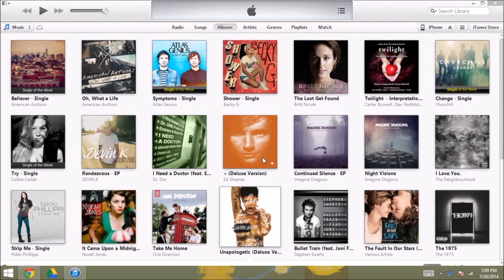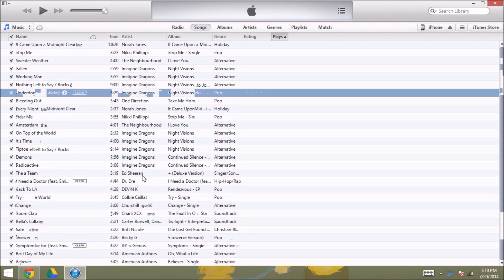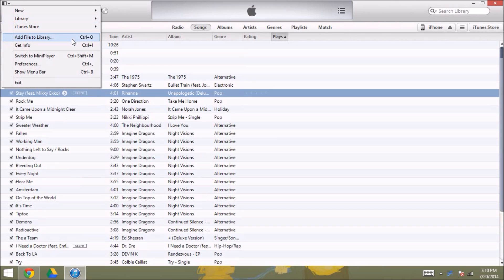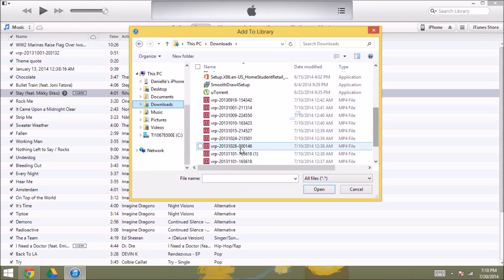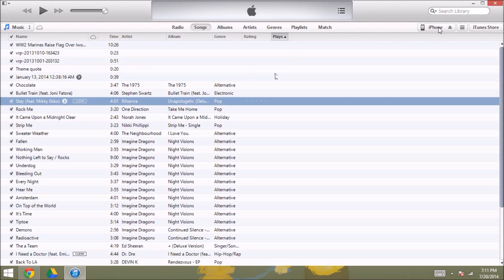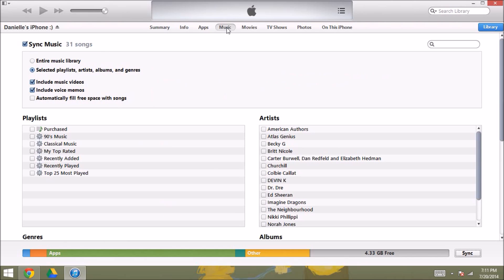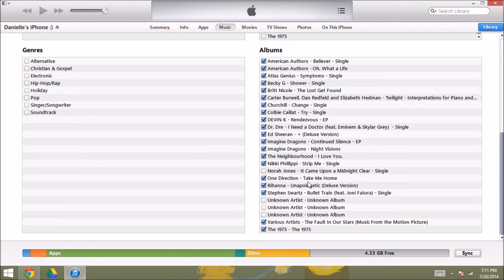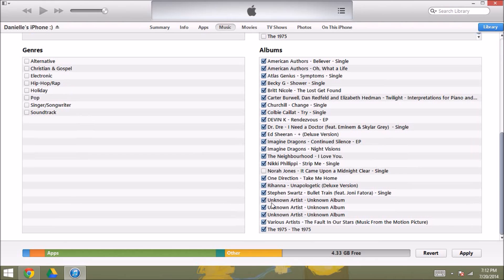FREE and EASY Way to Put Music Not Purchased in iTunes on Apple Devices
Hey! This video shows you the simplest way to put music and other content that you did not buy in iTunes on your Apple devices. Another way to phrase this is the video shows you how to add content to your iTunes Library from your computer.

I think a lot of people believe that purchasing an Apple device restricts you to using iTunes for music and video unless the device is jailbroken, which is not true! You can add any audio/video files to your iPhone, iPod, or iPad.